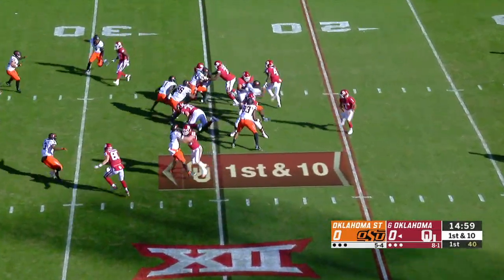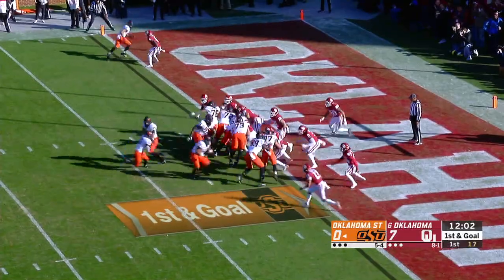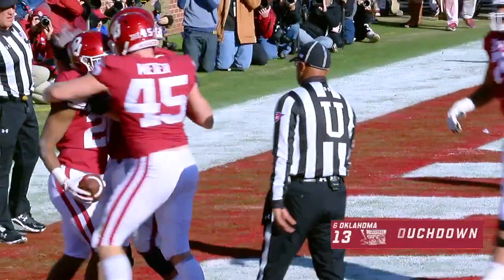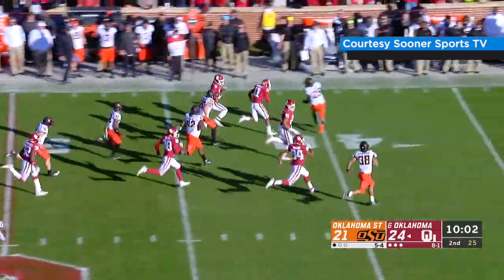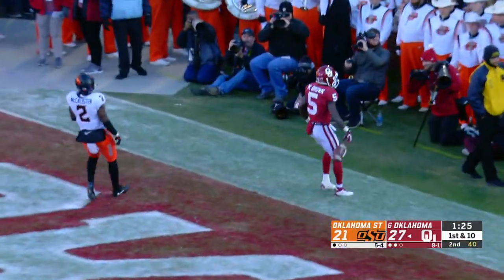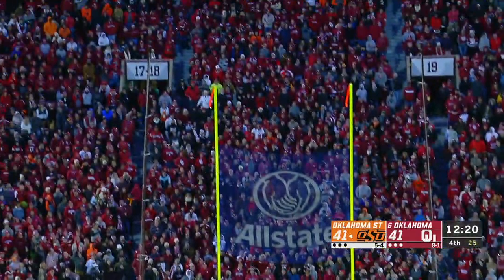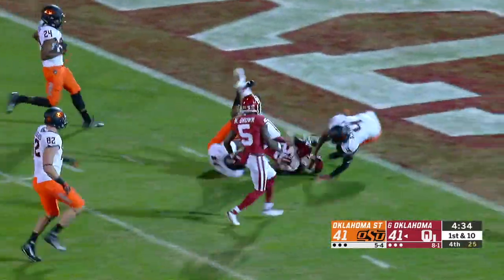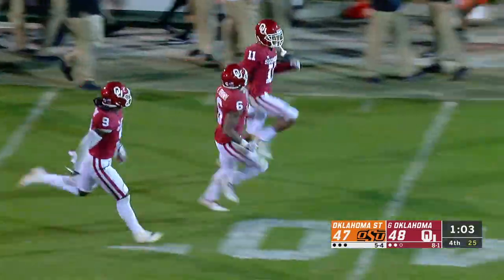OU vs OSU - Bedlam highlights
Courtesy Sooner Sports TV, highlights from the 2018 Bedlam game between OU and OSU.